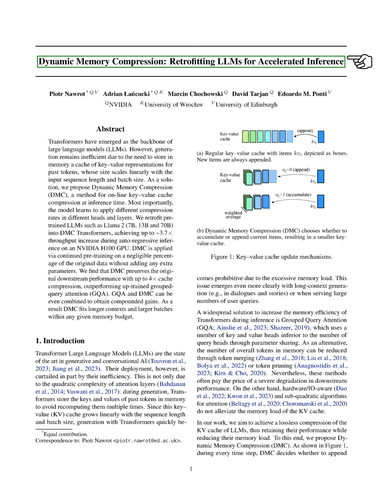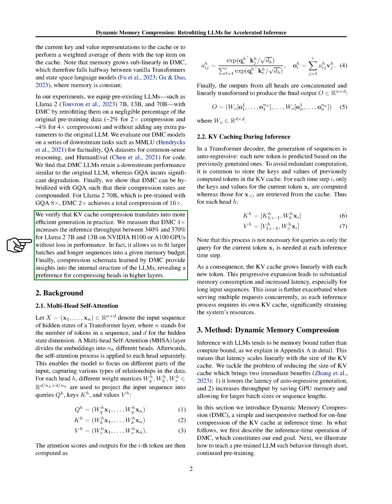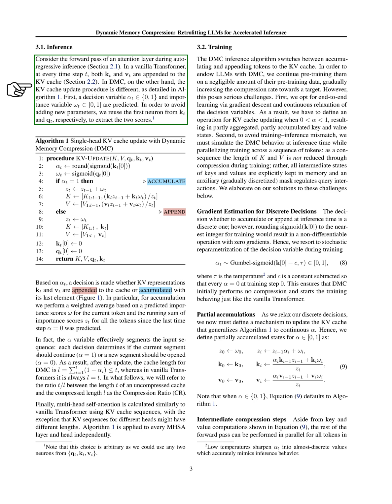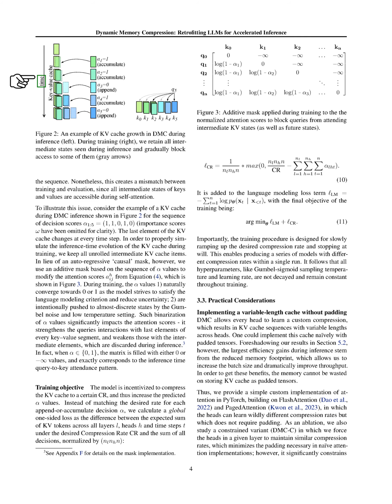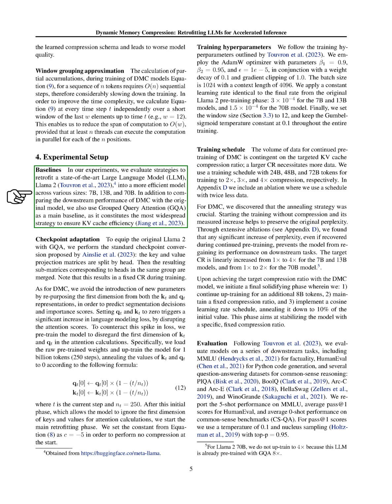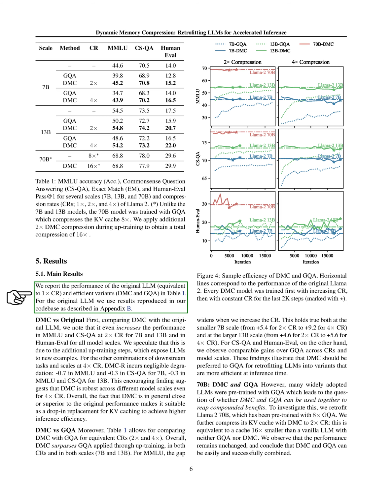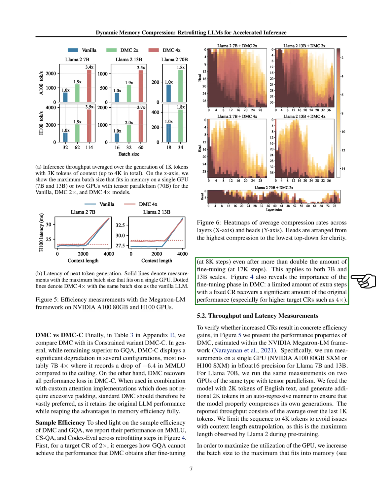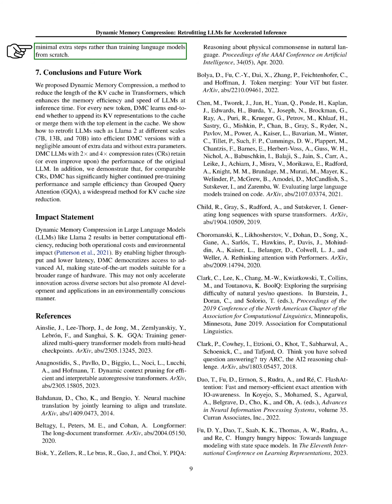Dynamic Memory Compression: Retrofitting LLMs for Accelerated Inference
Dynamic Memory Compression (DMC) optimizes key-value cache for Transformers, enhancing generation efficiency without compromising performance, achieving up to 3.7x throughput increase on LLMs like Llama 2.